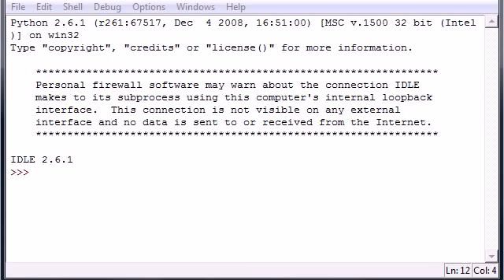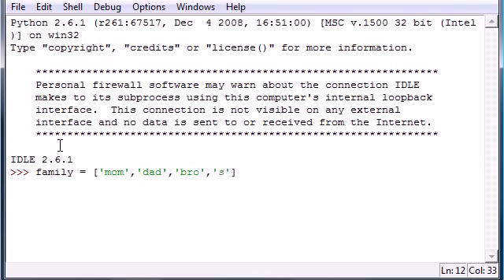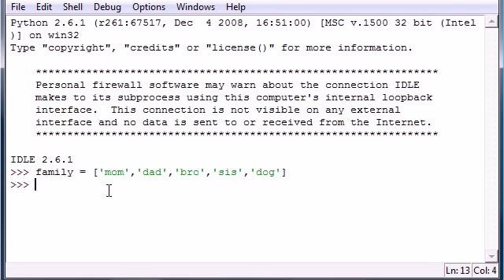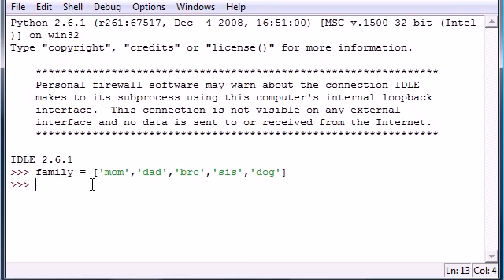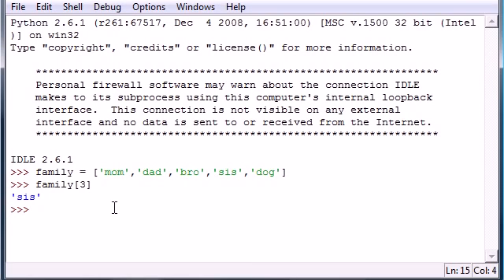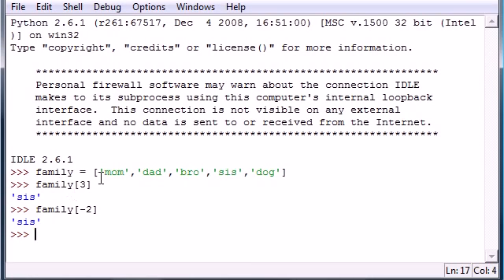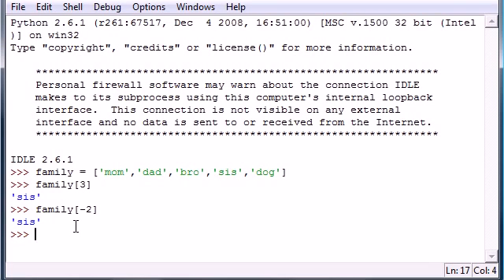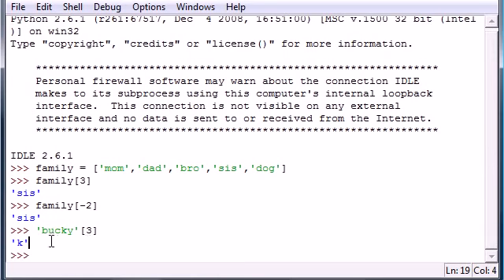Python Programming Tutorial - 9 - Sequences and Lists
Lists and tuples too.